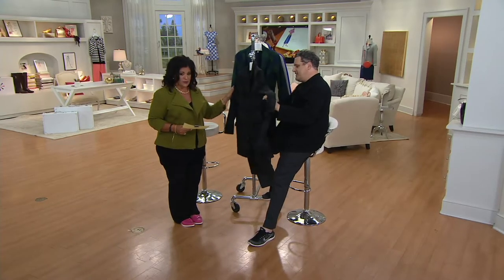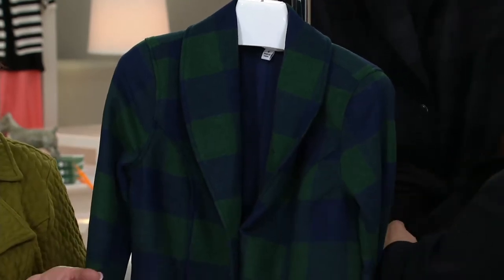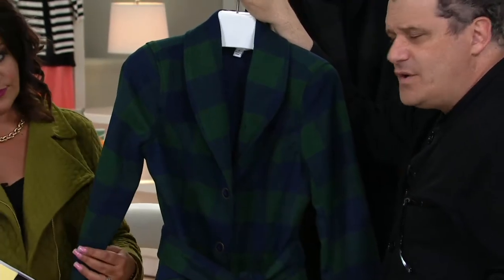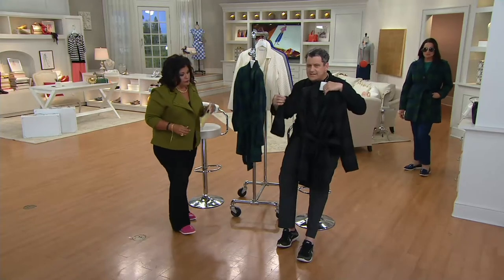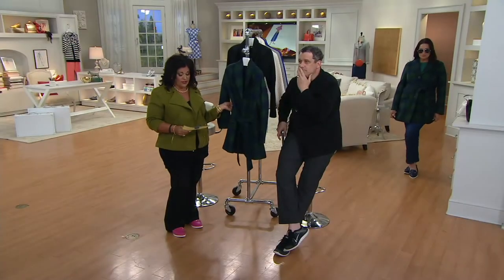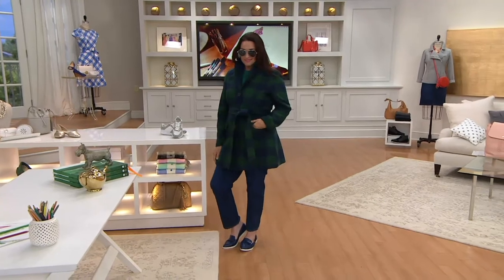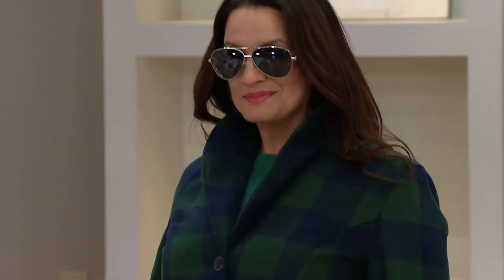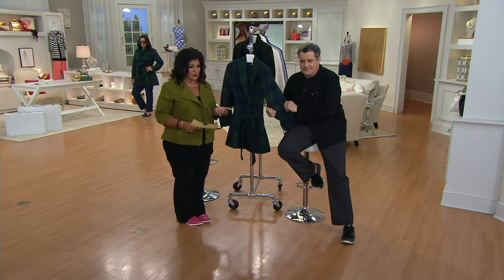Isaac Mizrahi Live! Window Pane Shawl Collar Coat on QVC